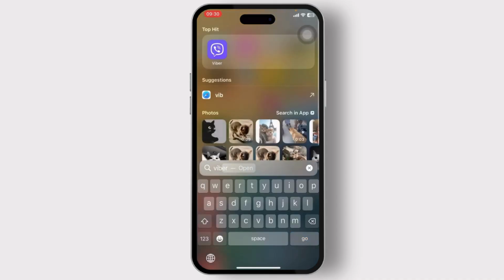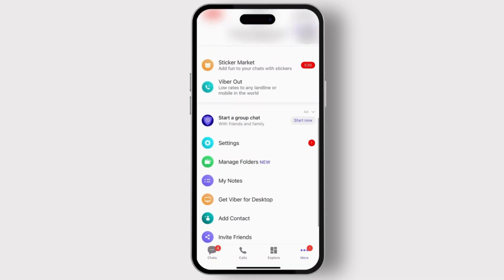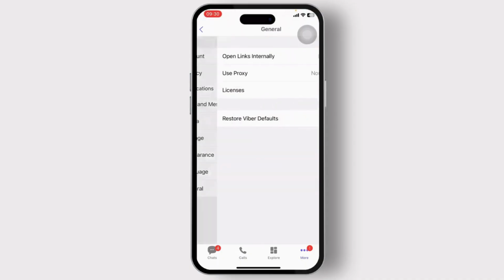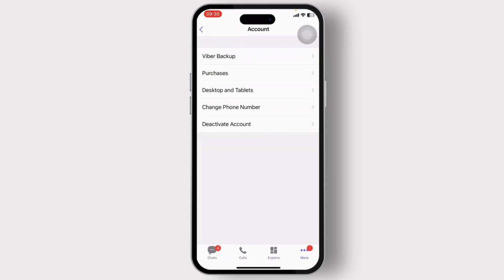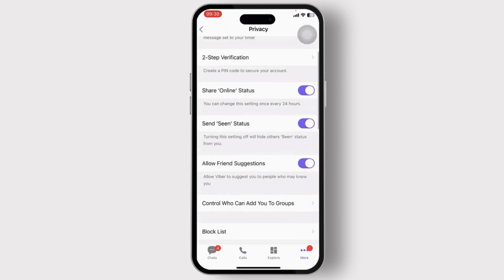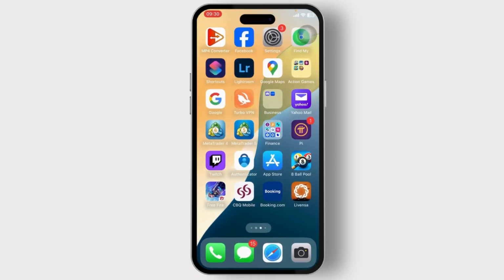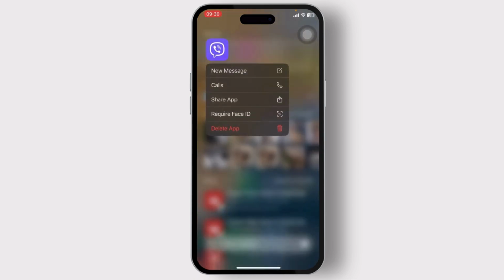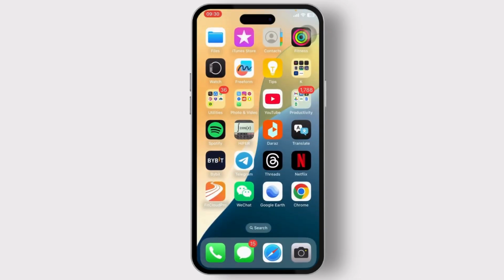How To Logout Of Viber (Android & iOS)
Learn how to logout of Viber on Android and iOS in this easy step-by-step tutorial. Whether you’re switching accounts or need to secure your privacy, we’ll guide you through the process!

In this video, you’ll discover how to logout of Viber on Android and iOS devices. You’ll also learn the best method to logout of your Viber account directly from the app.

Timestamps:
0:00 Introduction
0:15 Step 1: Opening Viber Settings
0:40 Step 2: Accessing Your Account Options
1:05 Step 3: Logging Out of Viber